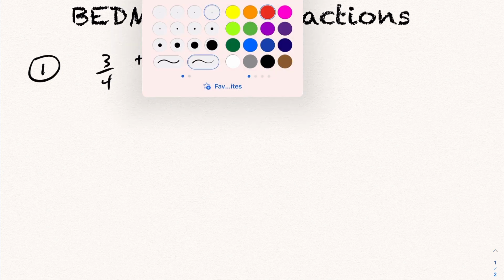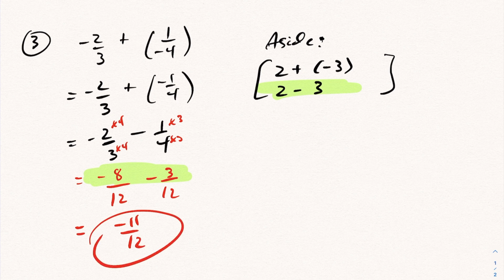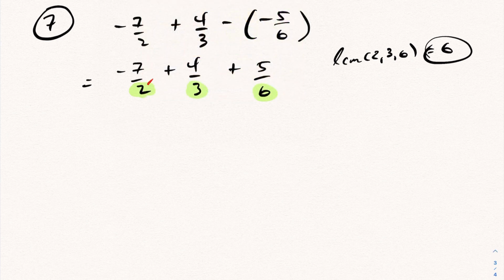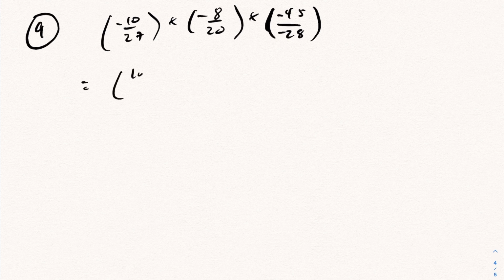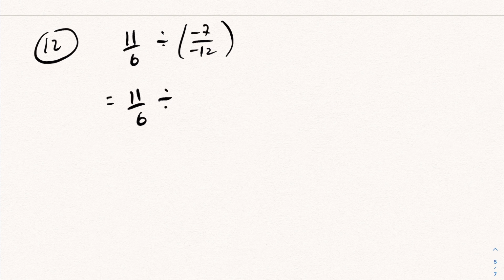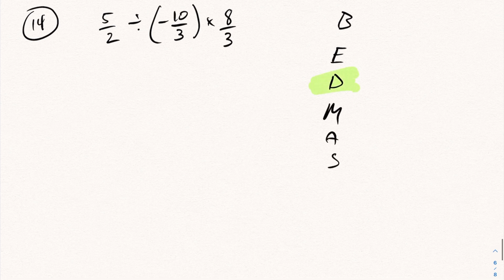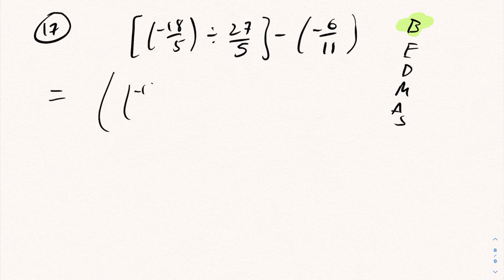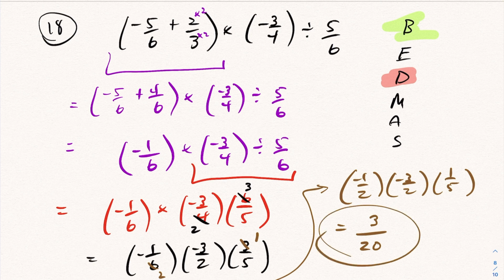Algebra Review - BEDMAS with Fractions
In this video we review operations on fractions involving BEDMAS.

0:40 ex 1
1:10 ex 2
2:22 ex 3
3:58 ex 4
4:30 ex 5
5:05 ex 6
7:00 ex 7
8:05 ex 8
10:53 ex 9
12:25 ex 10
13:19 ex 11
14:25 ex 12
15:15 ex 13
18:00 ex 14
19:00 ex 15
20:15 ex 16
21:20 ex 17
23:15 ex 18